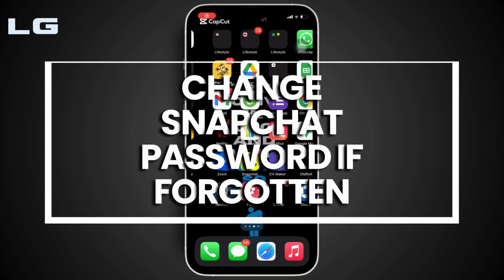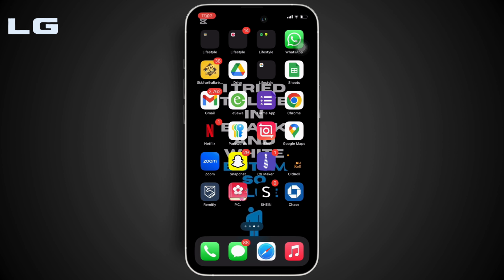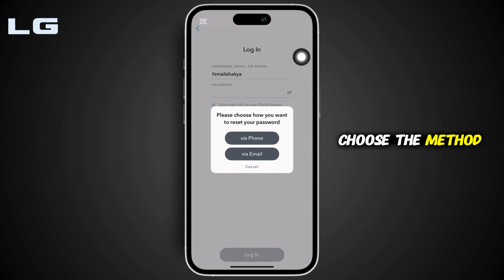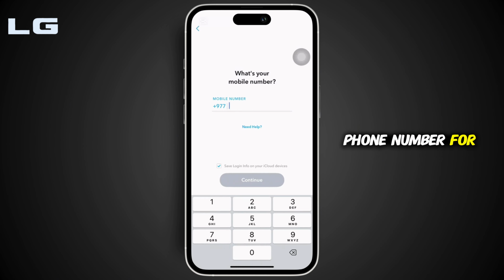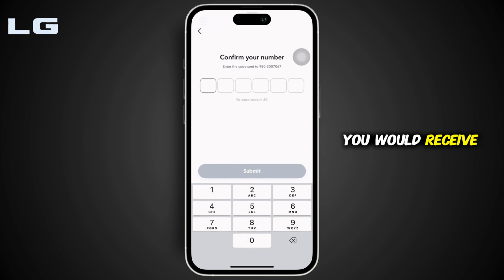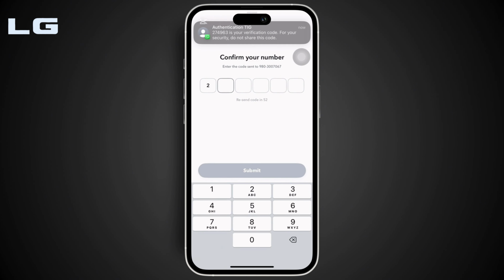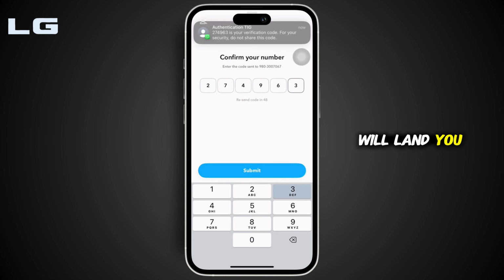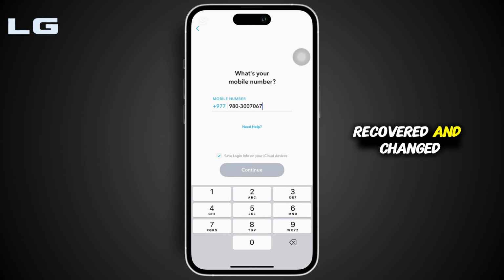How to Change Snapchat Password if Forgotten (Updated Guide)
Wondering how to change your Snapchat password if you’ve forgotten it? In this video, we walk you through the only working method to reset your Snapchat password when you can’t remember it, step by step. Whether you’re locked out of your account or just updating your credentials, this guide covers everything you need to know to regain access to Snapchat.

In this video, you’ll learn:

How to initiate the password reset via email or phone number
How to use Snapchat’s “Forgot Password” feature in the app and on the web
How to verify your identity and set a new secure password
What to do if you don’t receive the reset code
Tips to avoid future password issues and secure your account

This method is straightforward, up-to-date for 2025, and uses official Snapchat channels—no unauthorized tools or workarounds required.